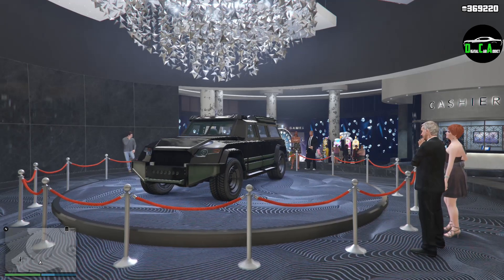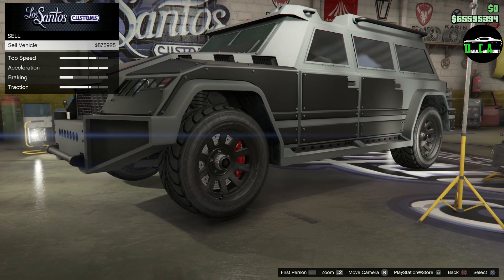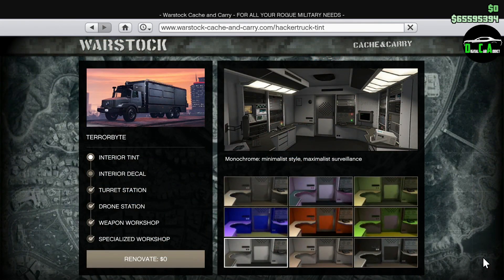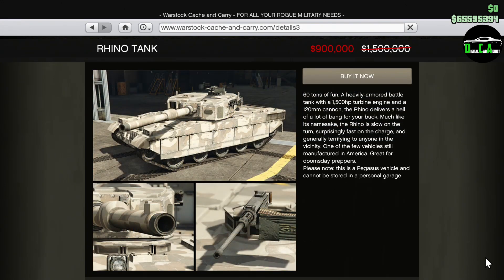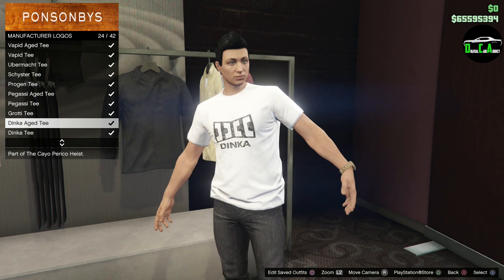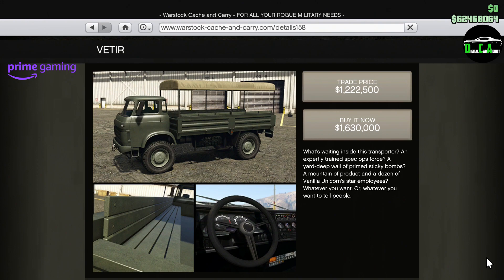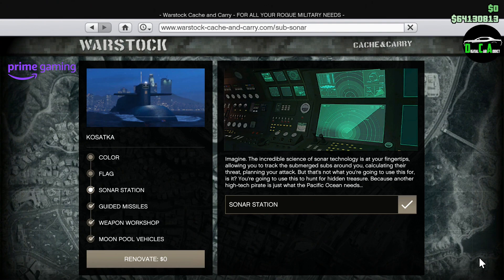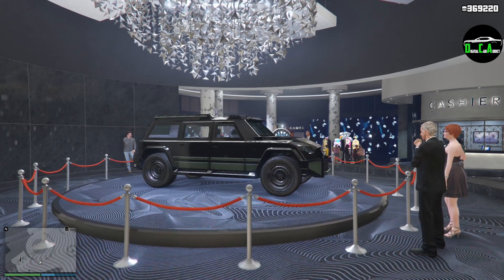GTA 5 - Event Week - DOUBLE MONEY & Discounts (Property & Vehicle)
Event Week (March 11th, 2021 - March 17th, 2021)